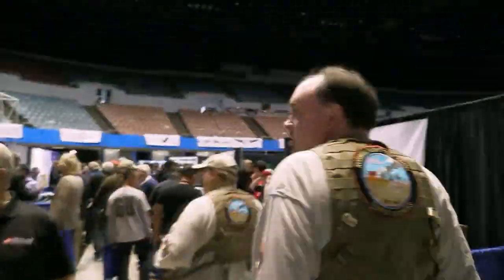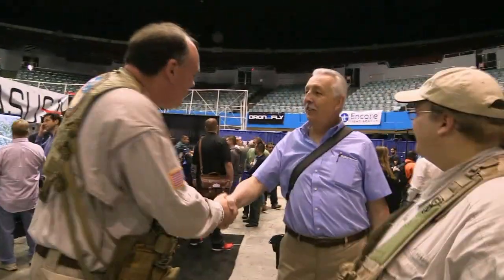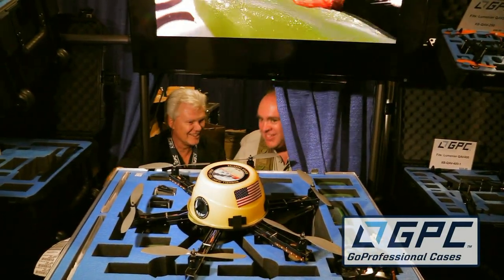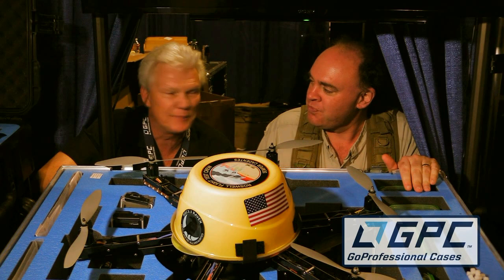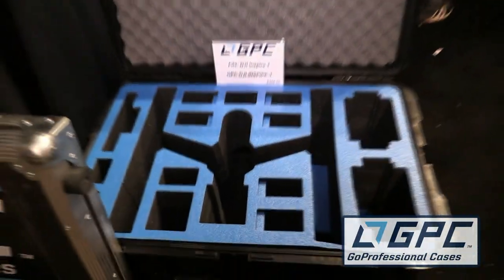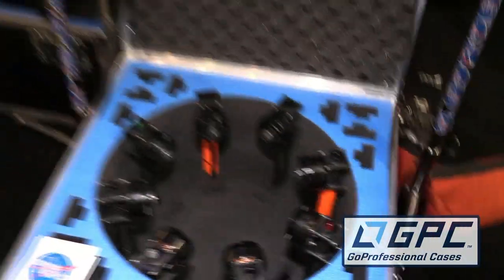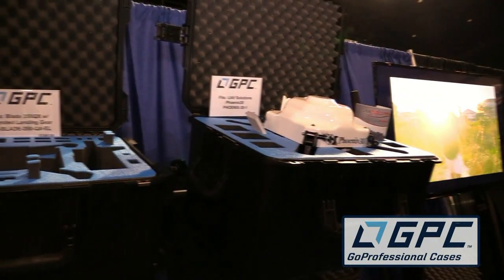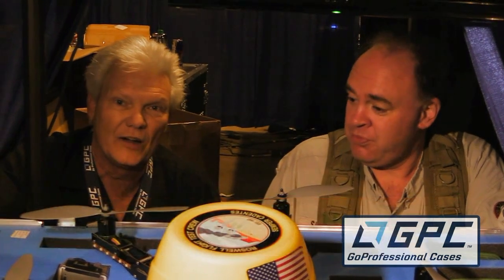RFTC: Custom Cases for FPV Multirotors from GoProfessional Cases at 2014 Drone Expo in Los Angeles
In this episode, the Roswell Flight Test Crew attends the 2014 Drone Expo in Los Angeles, California, organized by the Unmanned Aerial Vehicle Systems Association (UAVSA). First on their list of friends to visit is Rick Bohlman with GoProfessional Cases who describes how he is building custom cases to accommodate the new, larger multirotor drones being built for aerial photography and other applications – illustrated with a custom case for the crew's flagship hexacopter, RQCX-3 “Raven.”